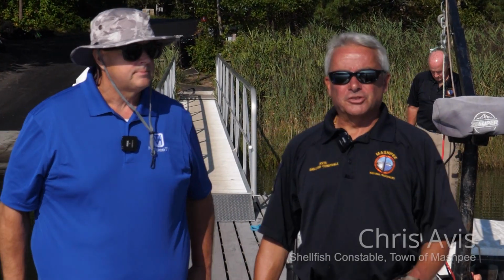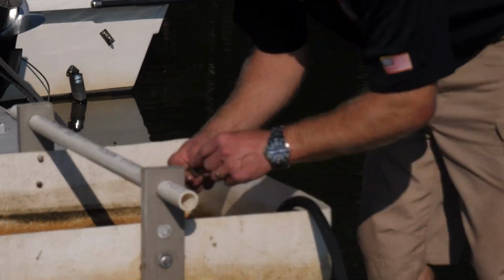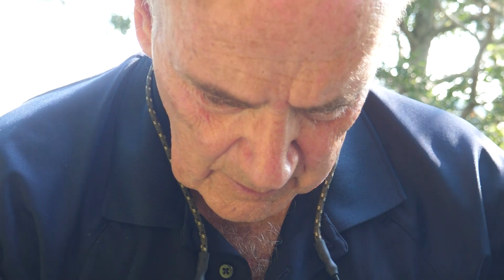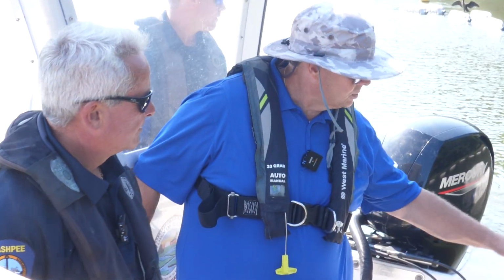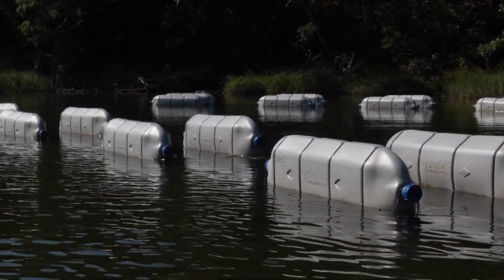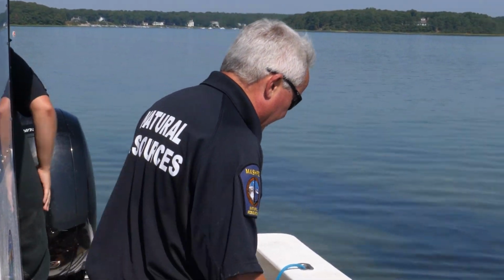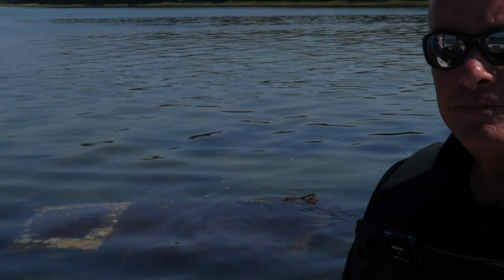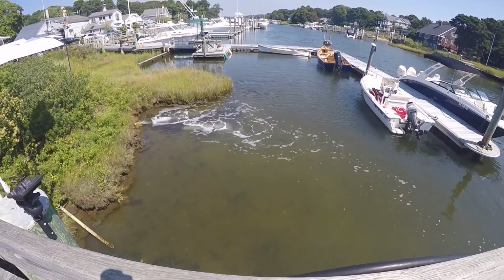The Mashpee Update - Episode 6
Learn more about the towns upcoming sewer projects. This new series provides information and resources for Mashpee residents.